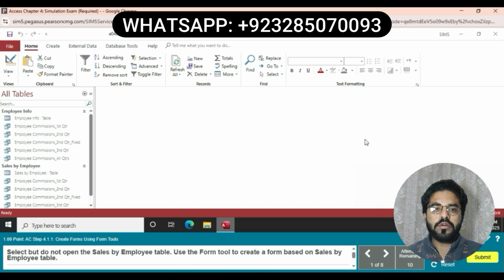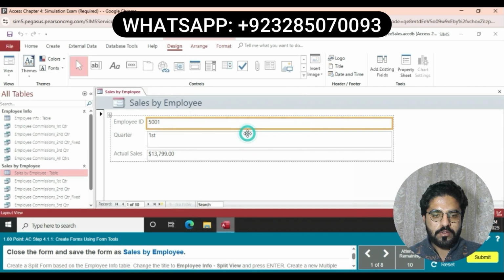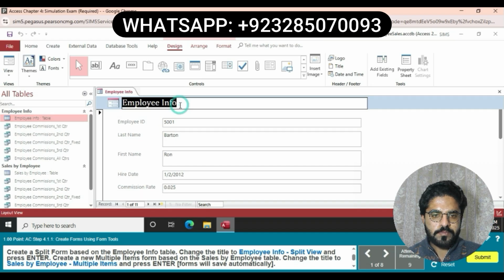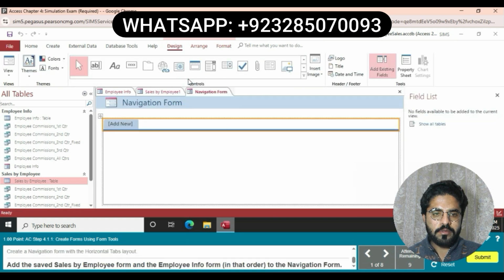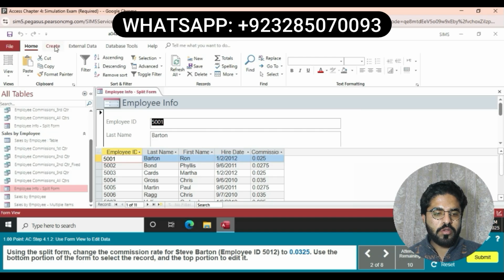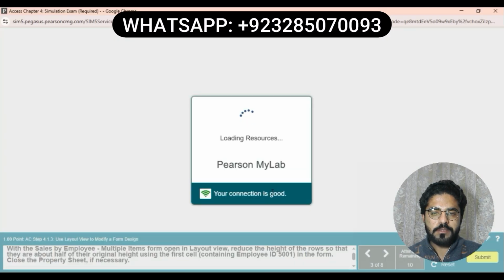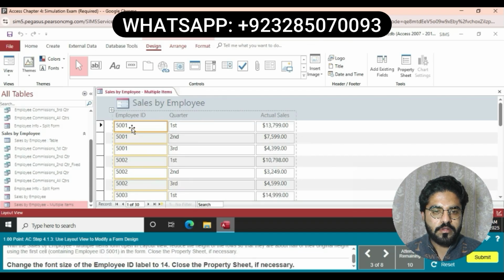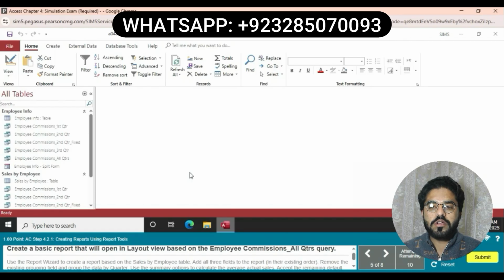Access Chapter 4 Simulation Exam – Step-by-Step Solution (MyITLab 2025)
This tutorial covers Access Chapter 4 Simulation Exam step by step using MyITLab 2025.
You’ll learn advanced Access concepts such as queries, forms, reports, and database management.
Ideal for students working on MS Access simulation exams, quizzes, and practice labs.

MyITLab Access Chapter 4
MS Access Simulation Chapter 4
Access Chapter 4 Lab
Microsoft Access Simulation
Access Queries Forms Reports
Access Simulation Step by Step
Access Exam Help
Access Assignment Solution
MyITLab Access 2025
Access Practice Exam
Office 365 Access Simulation
Access Training Students